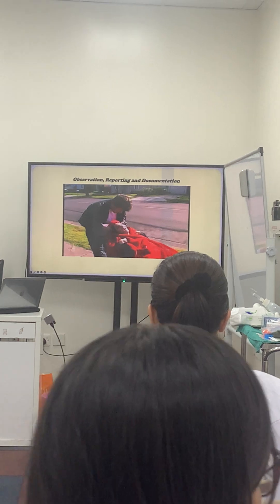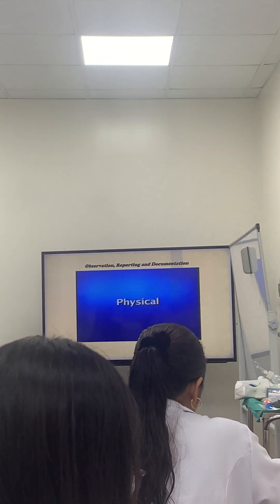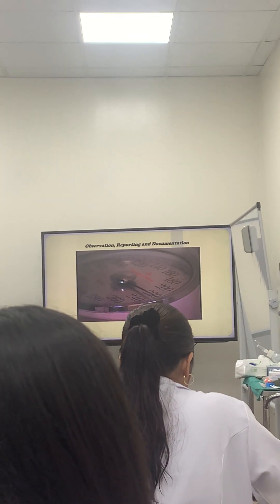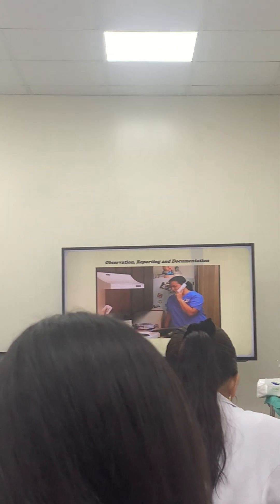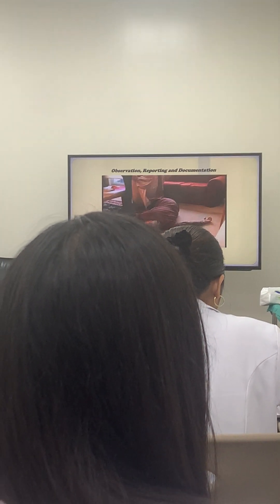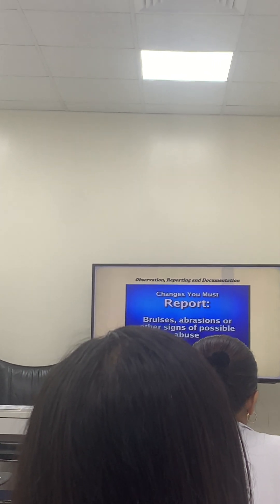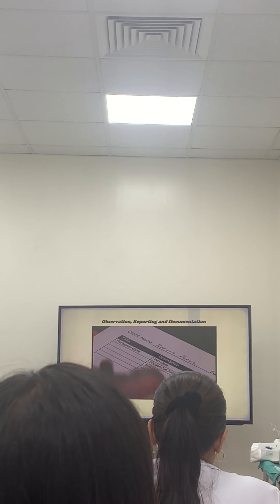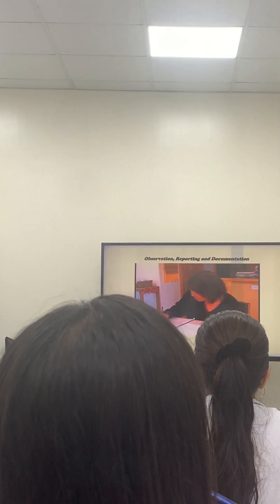3 August 2023